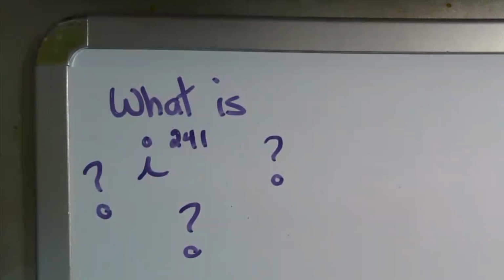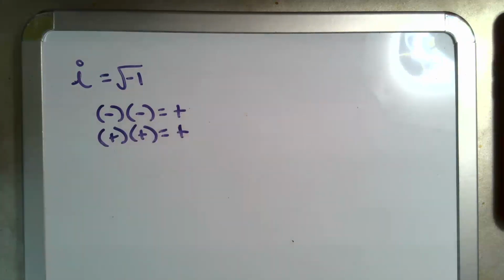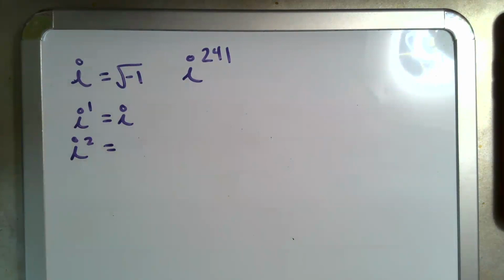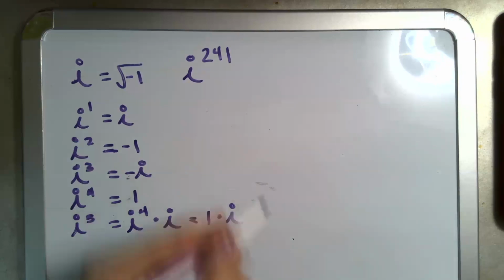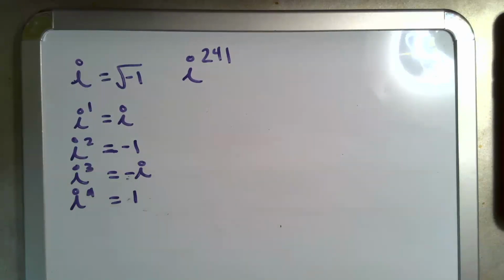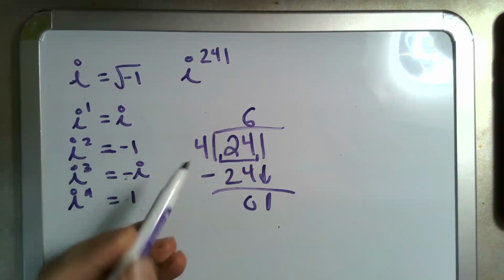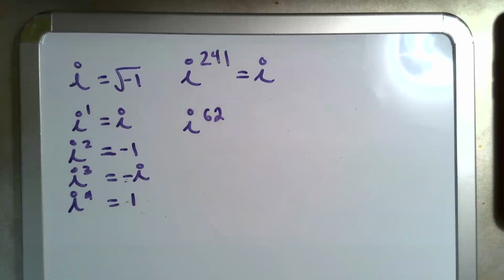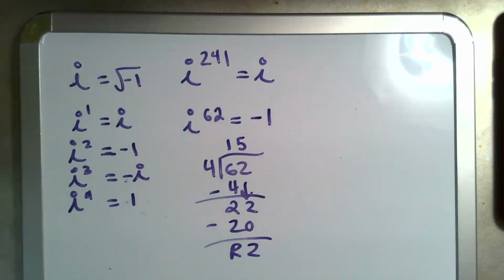The imaginary number: "i": how to simplify i raised to higher powers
In this video, we explore the first 4 powers of the imaginary number "i" and how they repeat and learn to apply that to find larger powers of the imaginary number "i" @helpwithmathing